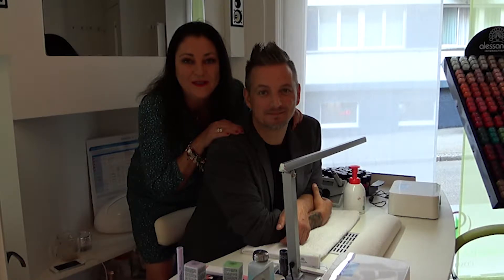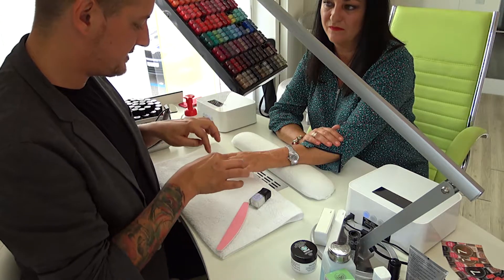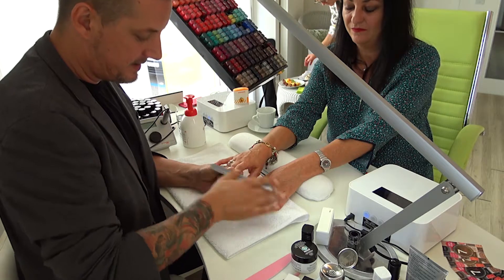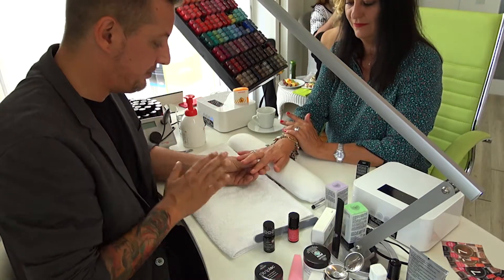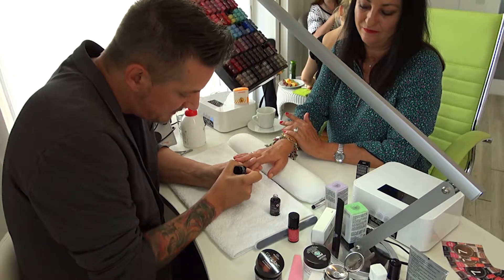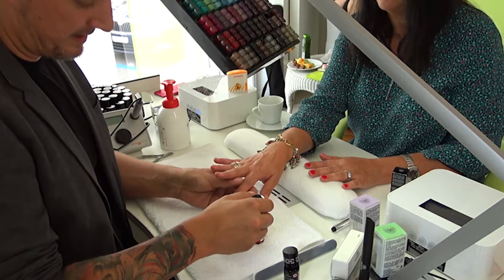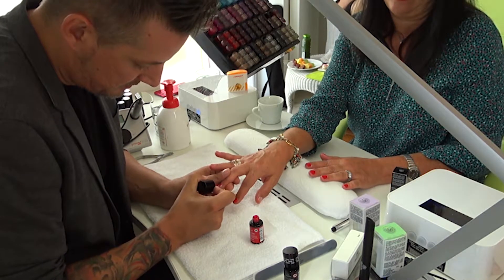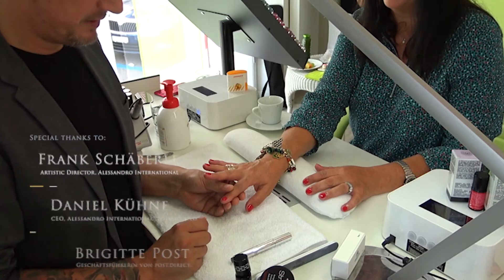Perfect Nails with Striplac from Alessandro International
Perfekt lackierte Fingernägel in sechs Schritten mit dem Striplack von Alessandro International

Bereits seit der Lancierung vor drei Jahren bin ich Fan des Striplacs von Alessandro International. Laut Firmenangaben hält er mindestens 10 Tage ohne Absplittern auf den Nägeln und dies kann ich bestätigen. Besonders begeistert bin ich auch von dem dauerhaft anhaltenden Glanz des Lackes. Wichtig für den langen Halt sind allerdings sechs Arbeitsschritte, die unbedingt eingehalten werden müssen:

Die Fingernägel müssen zuerst gründlich mit den Reinigungs Pads gesäubert werden.
Die erste Lackschicht bildet dünn aufgetragen der Twin Coat Base & Top (dieses Produkt ist Base- und Top-Coat in einem) und muss anschliessend 60 Sekunden in der Led-Lampe aushärten
Wunschfarbe dünn auftragen und 60 Sekunden in der Led-Lampe aushärten
Vorgang wiederholen
Twin Coat Base & Top dünn auftragen und 60 Sekunden in der Led-Lampe aushärten
Zum abschliessenden Versiegeln müssen alle Fingernägel nochmals gründlich mit einem Reinigungs Pads abgerieben werden.
Wer die Nagellackfarbe gerne öfter wechselt, trägt den Peel Off Activator auf und zieht den Lack ganz einfach vom Fingernagel ab.

Auch nach regelmässiger Benutzung bleiben die Fingernägel schön und gepflegt und die ungesunde Reinigung mit Aceton Nagellackentfernern entfällt.

Auf Grund meiner häufigen Kurzreisen, meist mit dem Flugzeug, ist der Striplac für mich die beste Erfindung seit langem: das Einpacken von Nagellack und Entferner entfällt, denn ich weiss, dass mein Lack hält und hält und hält.